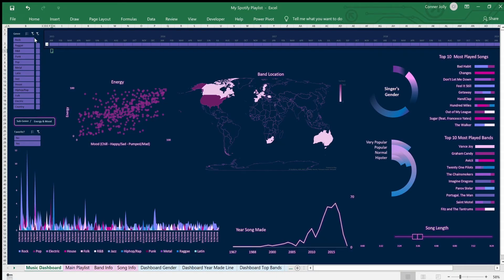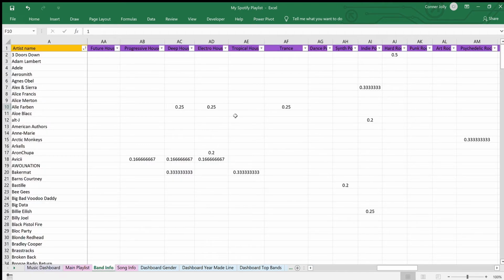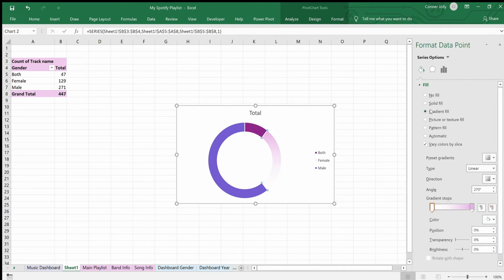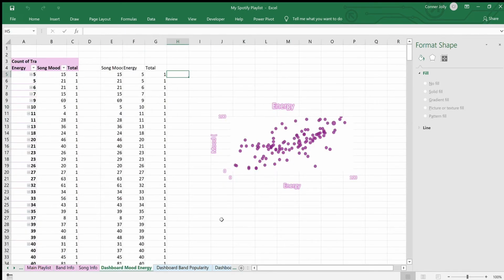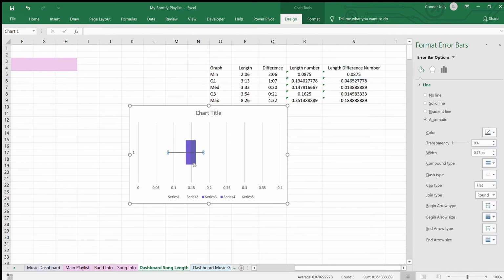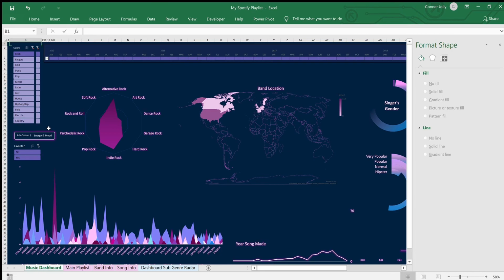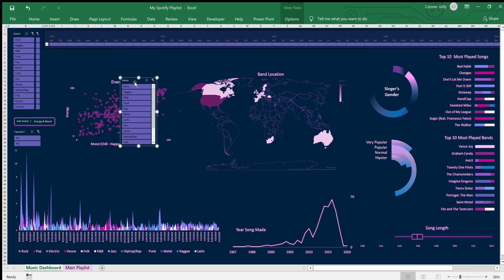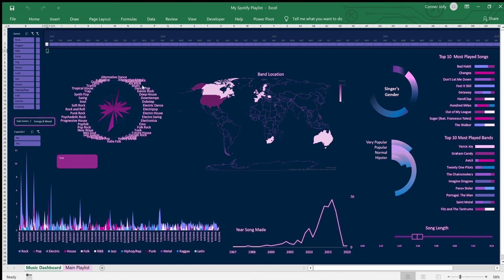How to make a (Spotify) Excel Dashboard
For anyone that is interested in making a dashboard, this video goes in depth on how to make a detailed dashboard.  For those of you who want to make this specific one, the link to where I went to download all of my spotify lists (artist, song, date made, country made) was The rest of the data was, for the most part, added manually.

I really appreciate all of the support that everyone has given.  If you want to watch more videos of data design (powerpoint, excel, infographics etc,) subscribe and share if you can and if you want to use the data for yourself, please support me on Patreon (which I just added so I am still figuring everything out.)